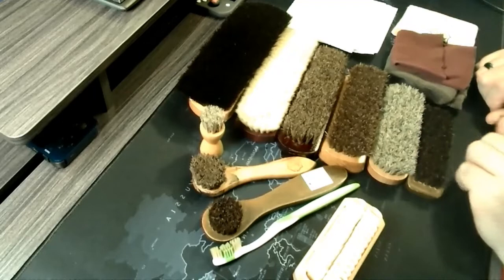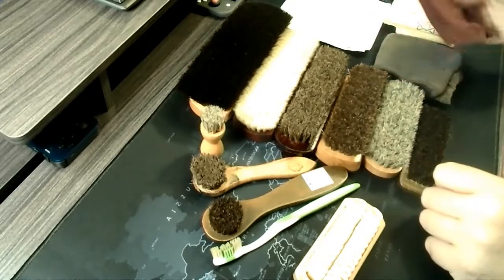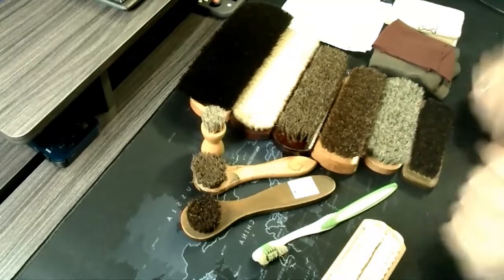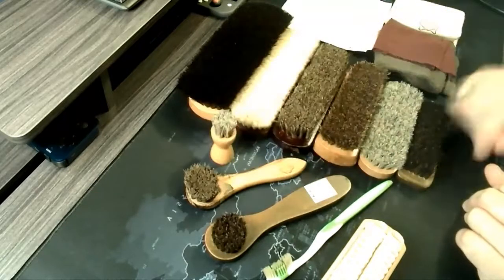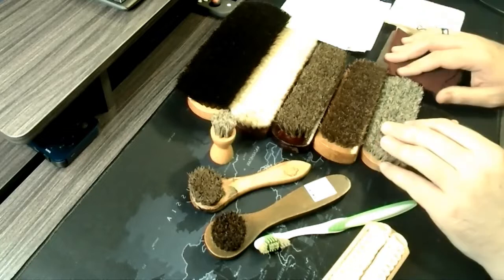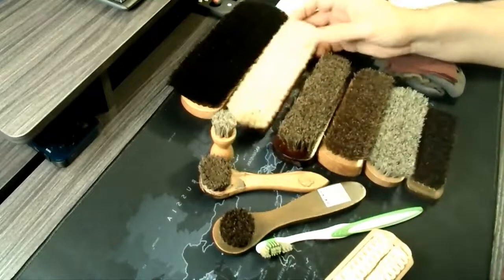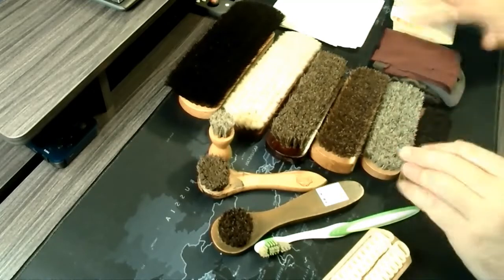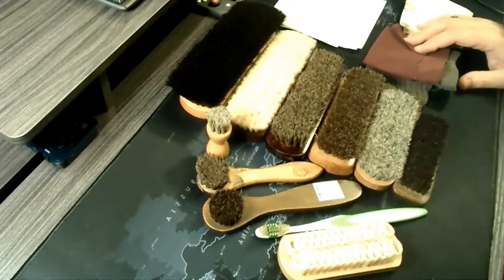Brushes and shoe and boot care (including suede and nubuck and finishing brush)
Video showing you some of the brushes and products I use to care for leather shoes, boots, bags and more.